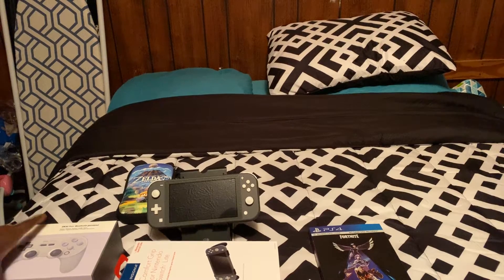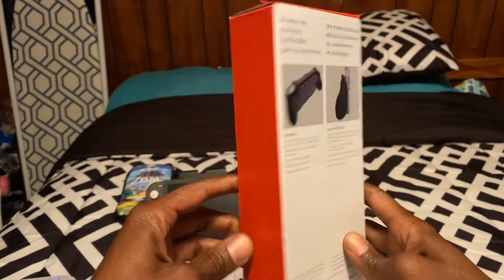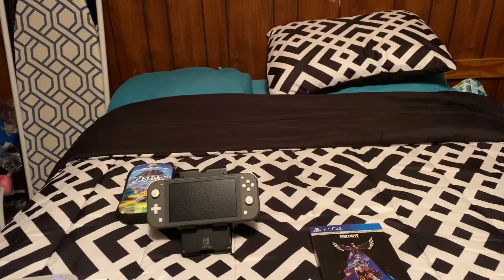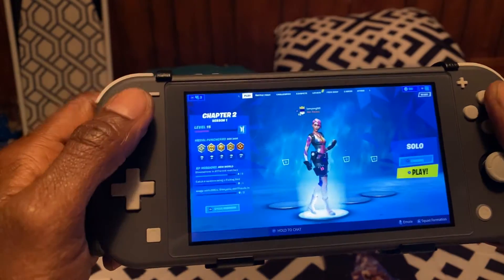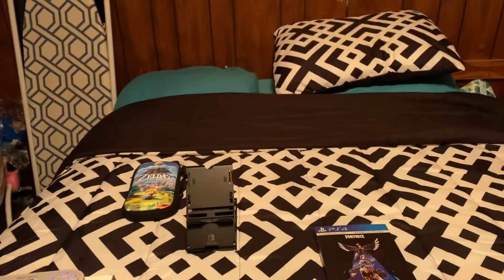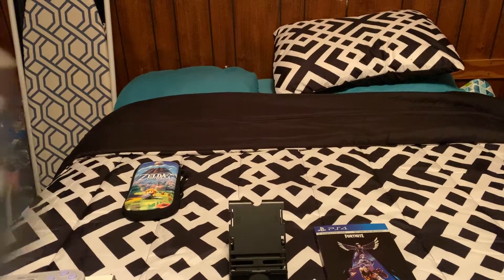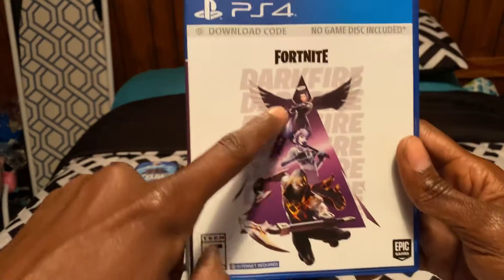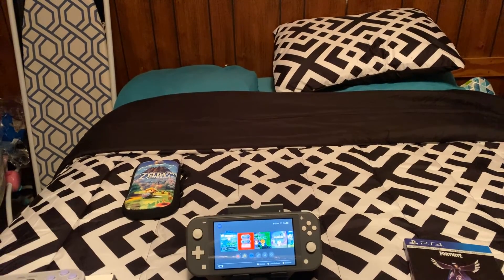Review for Nintendo switch lite grip - Follow me on Facebook - kingyung89 - i am yung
This is a review for the Nintendo switch lite grip it has 4 game card slots so you can store your games , perfect for on the go gaming so your hands won’t cramp up , make sure y’all give this video a thumbs up and subscribe if your not already subscribe
Thanks again